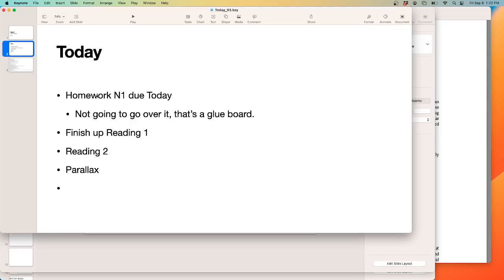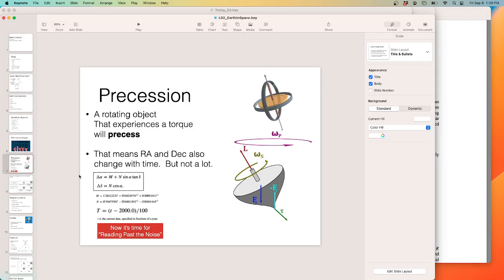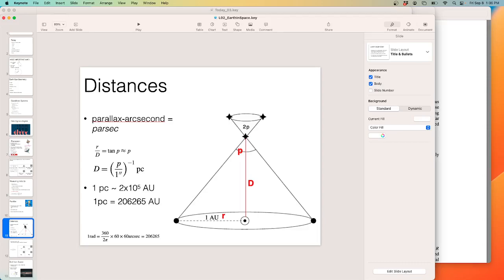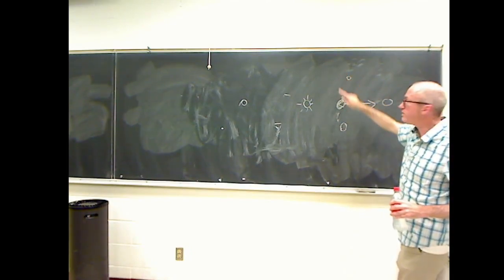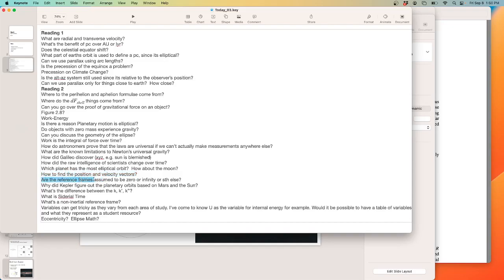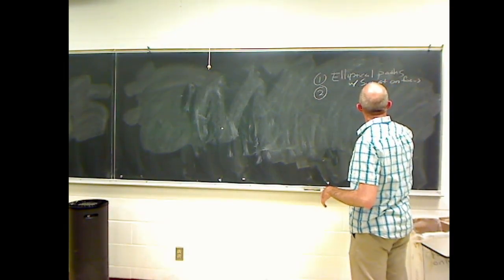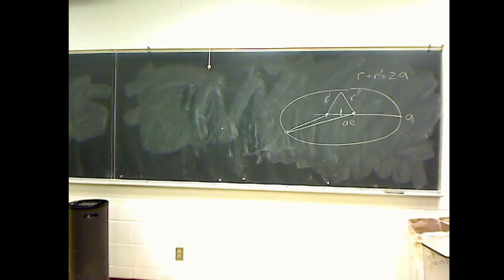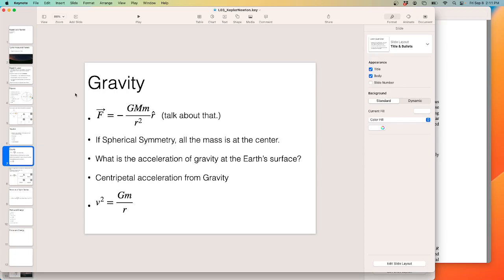Intro to Astro 2023 Day 3: Kepler and Newton